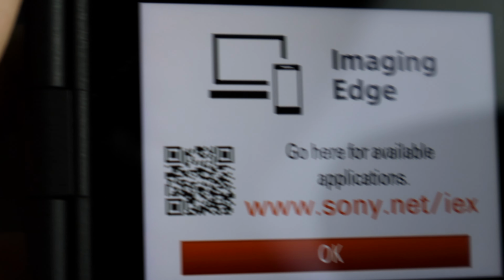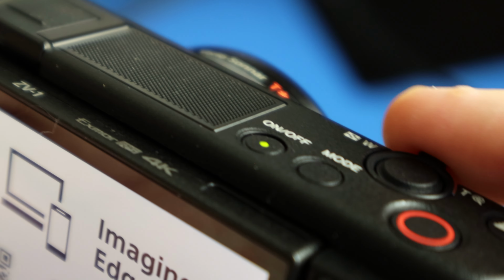Unboxing of Sony Zv 1 Camera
Ig ProductivityPixel
Snap tech19961
Asteroid by KV Creative Commons — Attribution 3.0 Unported — CC BY 3.0 Free Download / Stream Music promoted by Audio Library 🎵 Track Info: Title: Asteroid by KV Genre and Mood: Dance & Electronic + Dark ——— 🎧 Available on: Spotify iTunes Deezer YouTube SoundCloud YouTube Music ——— 😊 Contact the Artist: KV